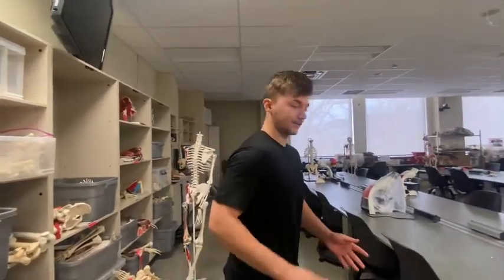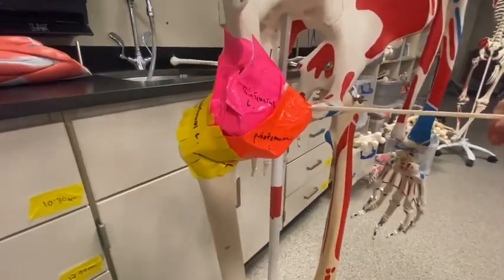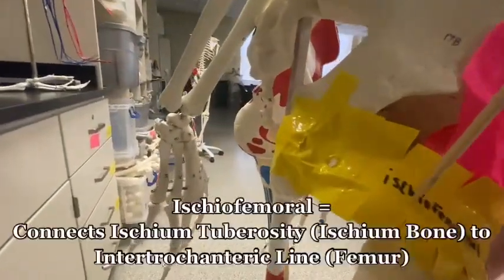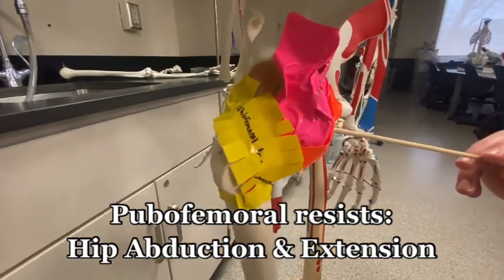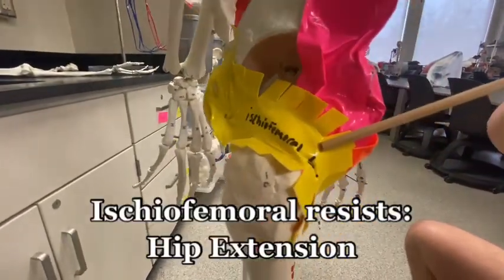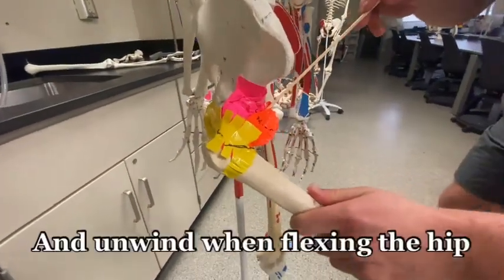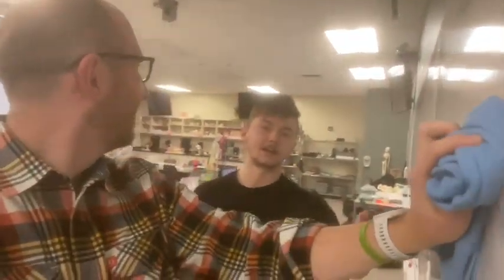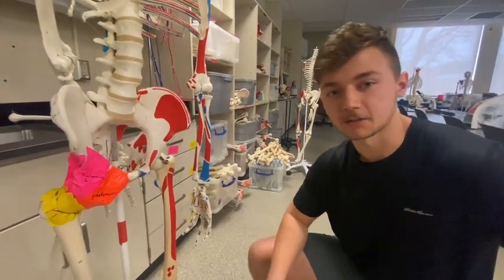Femoral Head Hip Ligaments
Learn the hip ligaments that surround the femoral head.
Ischiofemoral
Iliofemoral
Pubofemoral

and how these ligaments resists hip movement.